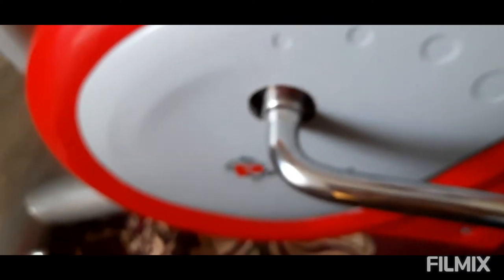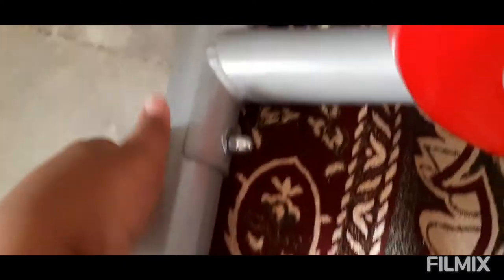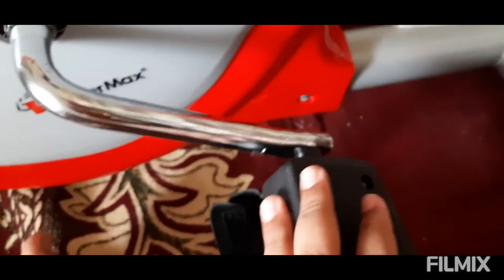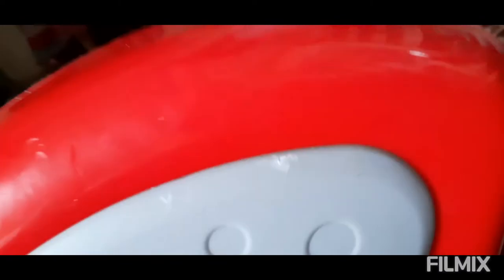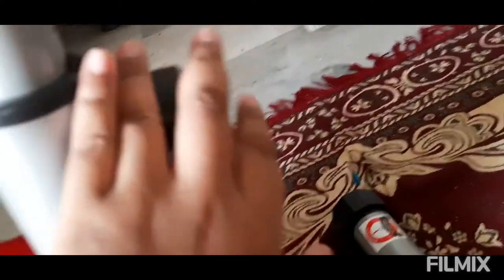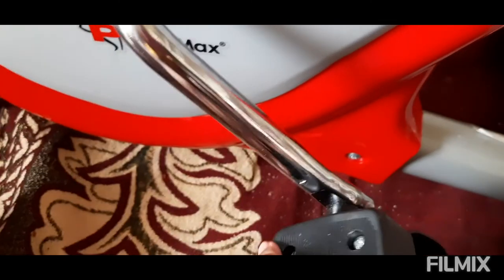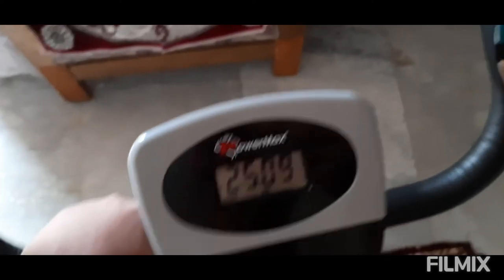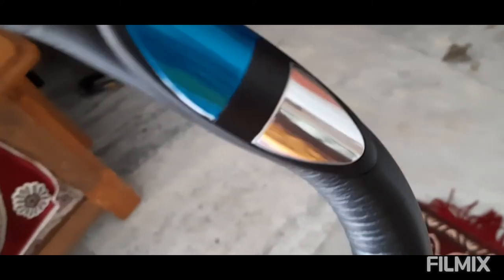powermax BU-200 exercise cycle/link in description box/Drupadz vlogs